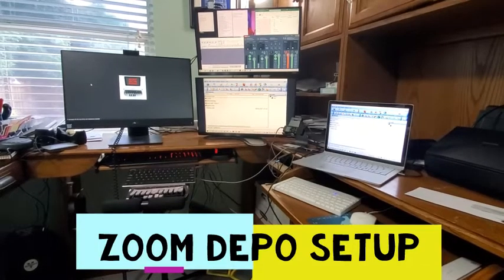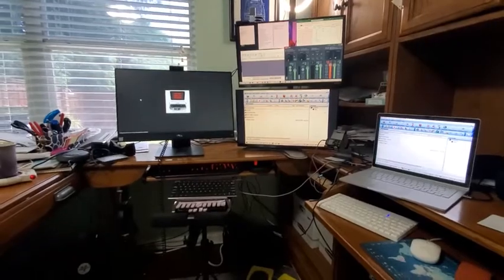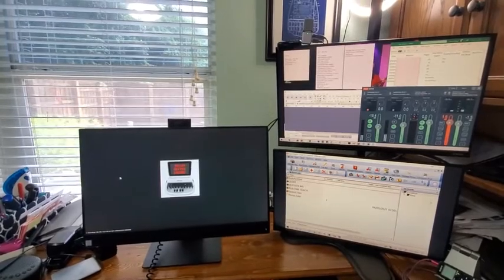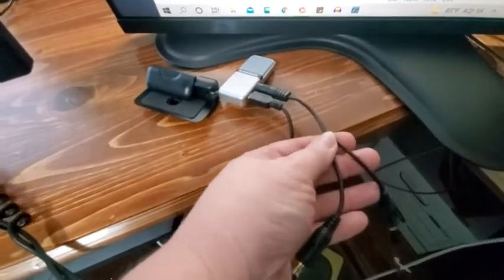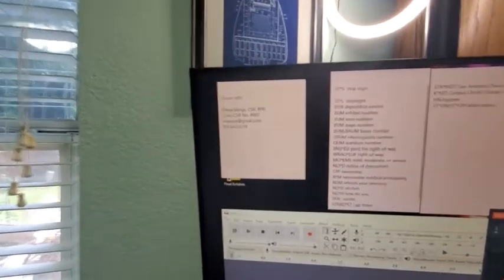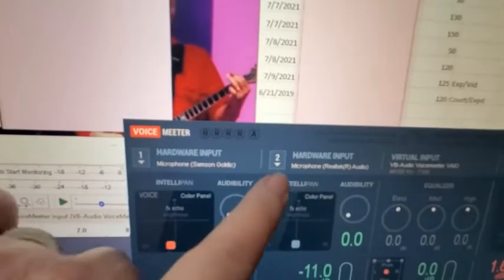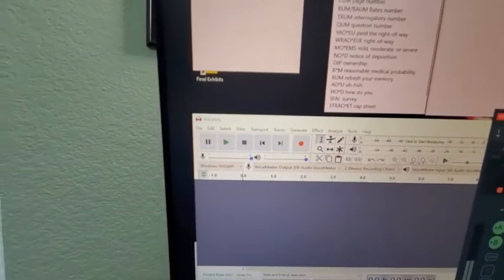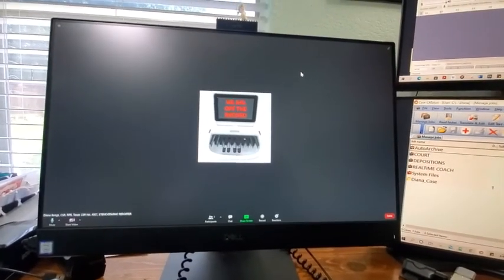Zoom Depo Setup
TCRA FORCE Co-Chair Diana Bengs goes through her setup for Zoom depositions